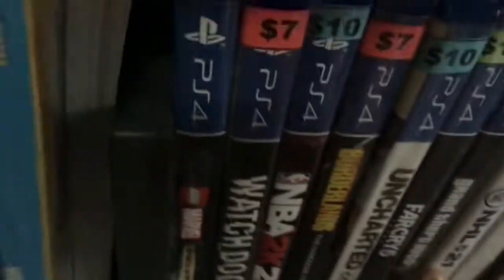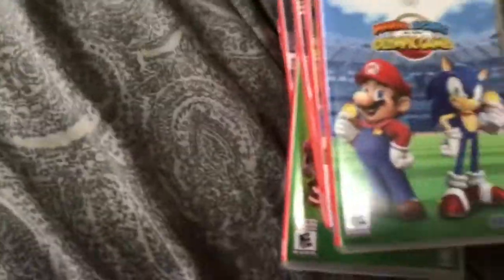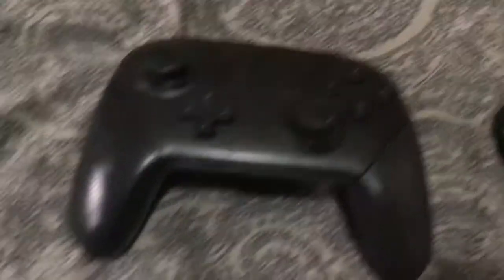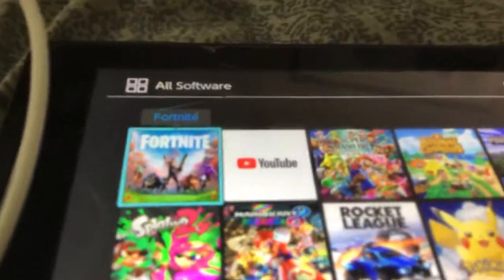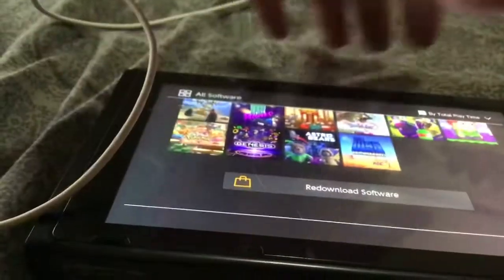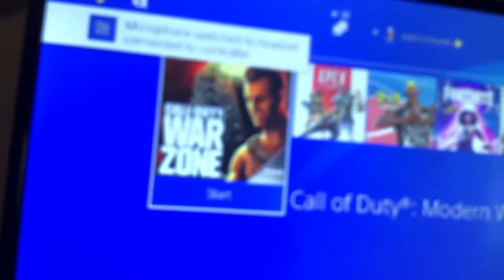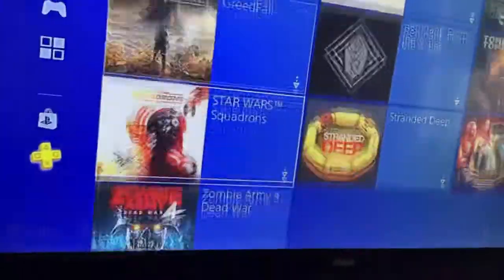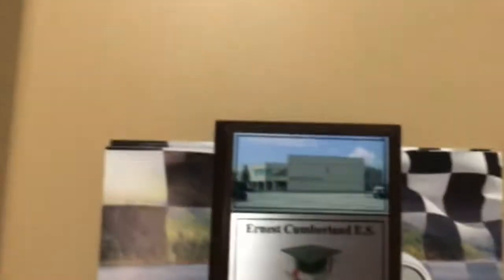A tour of my gaming set up